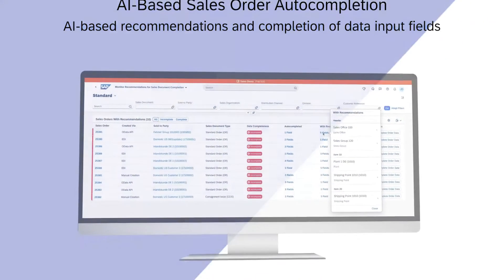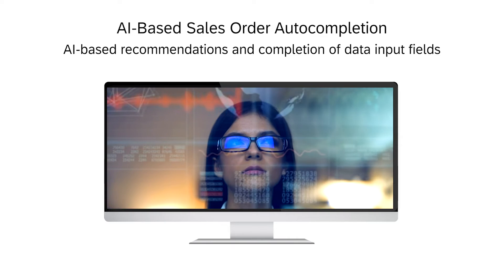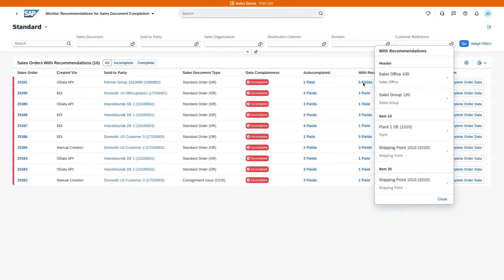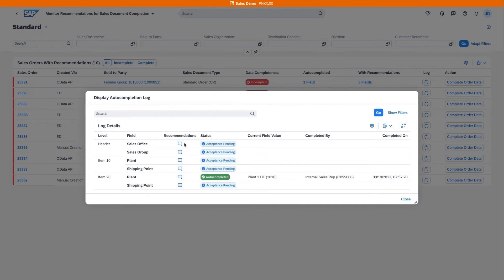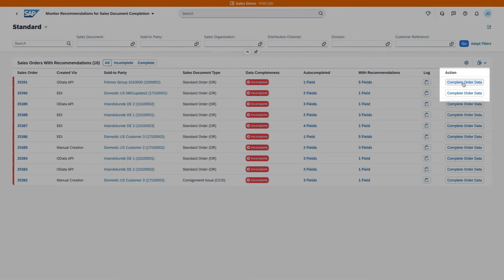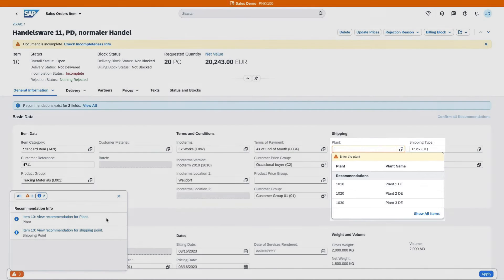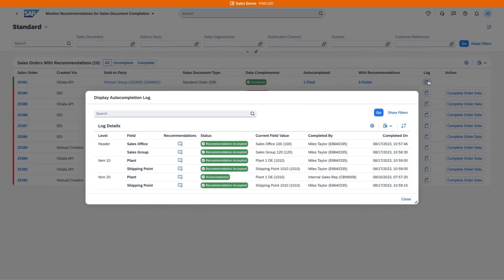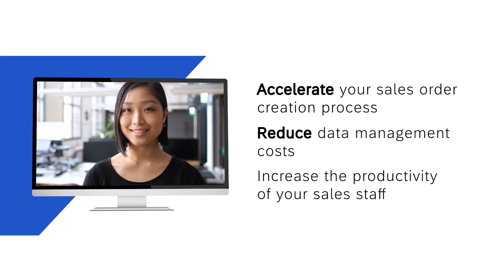SAP S/4HANA Cloud Public Edition, AI Based Sales Order Autocompletion (+Demo)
Enhancing Sales Efficiency- AI powered Sales Order Autocomplete in SAP S/4HANA Cloud, Public Edition 2308 Release: Addressing Customer Challenges and Driving Benefits

💡The AI-powered Autocomplete feature drastically reduces data entry efforts, allowing sales teams to focus on higher-value tasks such as nurturing customer relationships and driving sales growth

Key Moments :
0.04 Introduction to the Problem
0.14 Source of Incomplete Data
0.26 Solution Introduction: Sales Order Auto-Completion
0.38 Demonstration
1.32 Preview